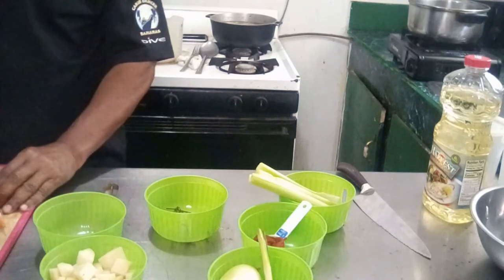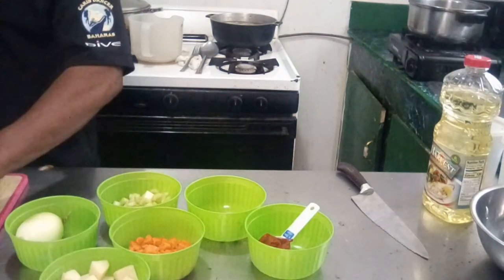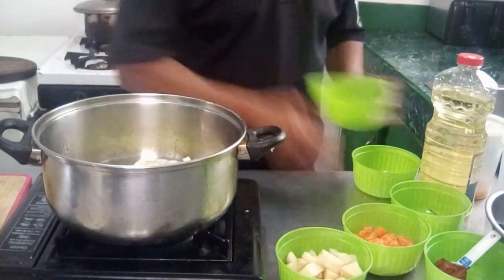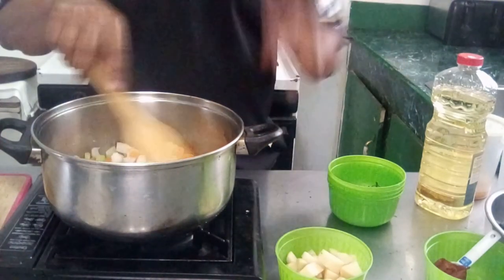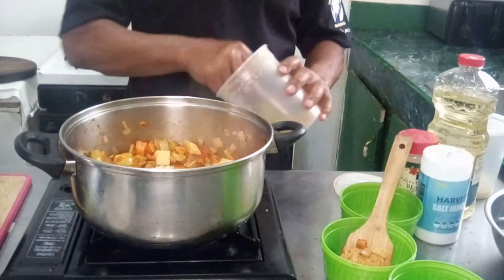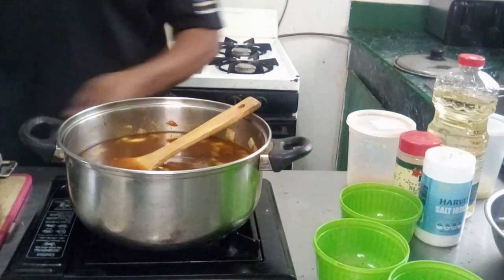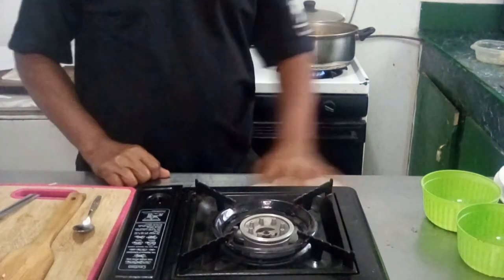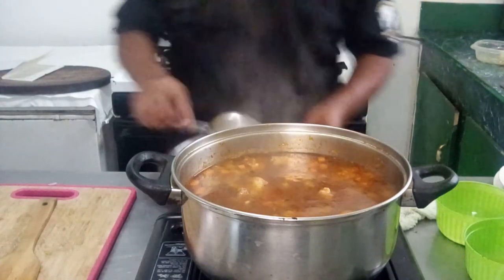Ribs Stew. This is one way of cooking ribs. very tasty RIBS STEW seasoned. forget the bbq RIBS stew.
Ribs Stew, another way of cooking grerat ribs different from barbecuing. ribs with vegetables seasoned to the bone.Ribs Stew is a great dish to eat when the wheather changes to cold/ chilly. tasty and filling.Lots of vegetables and ribs.

This channel will show How to prepare and cook stew ribs . different way of being barbecue. serve with a bowl of white rice, cloeslaw, plantain or your choice of side.
This page shows all ways to prepare various food and drinks. NOTE!! Some of my videos were recorded with texts messages. While others will have voice notes.